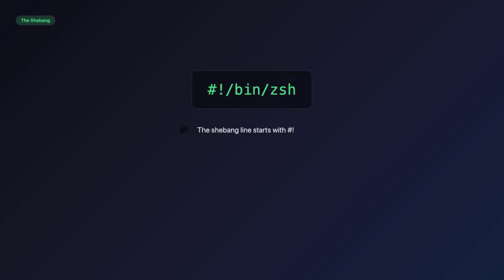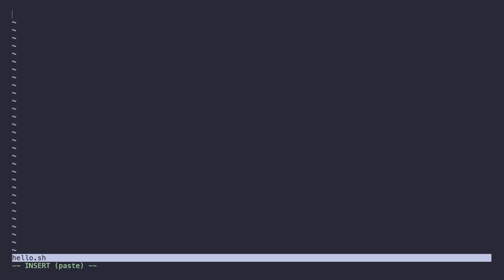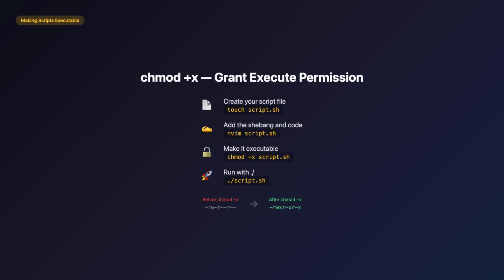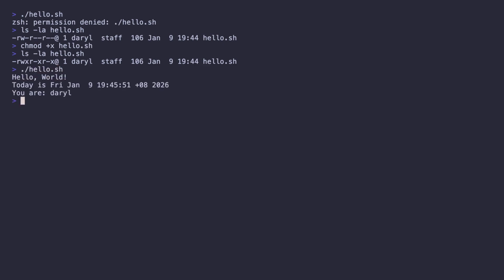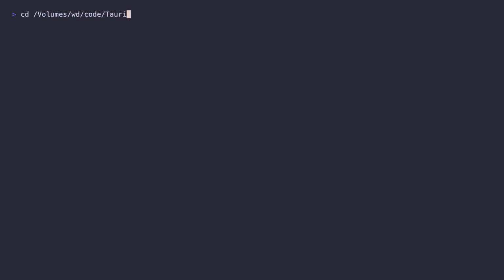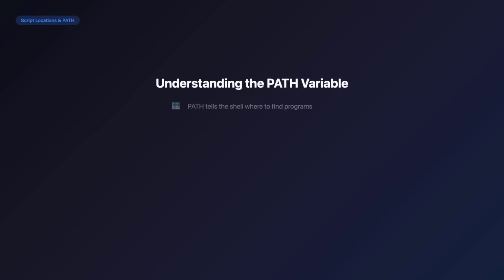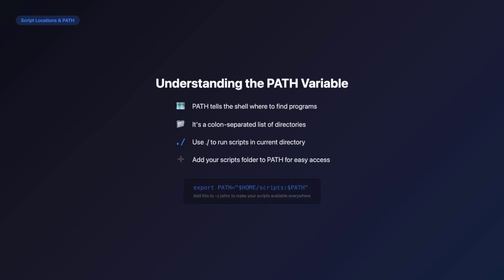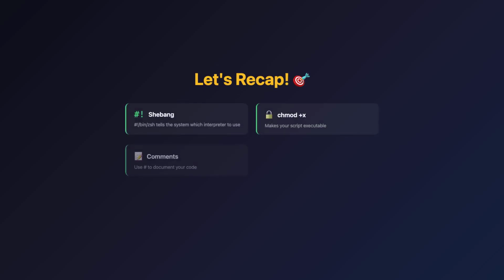Your First Shell Script: Shebang, chmod +x & Running Scripts | Zsh Tutorial Lesson 6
📝 Create your FIRST shell script! In this lesson, you'll learn everything you need to write, run, and organize Zsh scripts on macOS.

⏱️ Timestamps:
0:00 - Introduction
0:20 - Understanding the Shebang (#!/bin/zsh)
0:55 - Demo: Creating Your First Script
1:41 - Making Scripts Executable (chmod +x)
2:17 - Demo: chmod +x in Action
2:56 - Comments in Scripts
3:24 - Demo: Well-Documented Scripts
4:18 - Understanding PATH
4:53 - Demo: Script Locations & PATH
5:38 - Recap & What's Next
6:04 - End Screen

📚 Key Concepts Covered:
• The shebang line (#!/bin/zsh) - tells the system which interpreter to use
• Creating script files with .sh extension
• chmod +x - making scripts executable
• Running scripts with ./script.sh
• Comments with # for documentation
• The PATH variable and script locations

💡 Pro Tips:
• Always start scripts with #!/bin/zsh
• Use chmod +x immediately after creating a script
• Add a header comment with author, date, and purpose
• Create a ~/scripts folder and add it to PATH for easy access

🔗 Commands Used:
touch hello.sh
chmod +x hello.sh
./hello.sh
echo $PATH
export PATH="$HOME/scripts:$PATH"

👉 Next Lesson: Variables & Data Types

📺 Part of the Zsh Shell Tutorial Series - perfect for macOS users learning the command line!